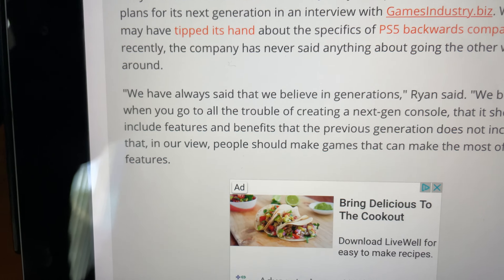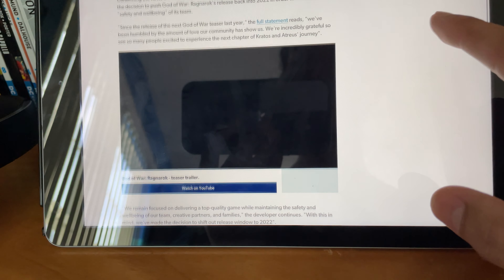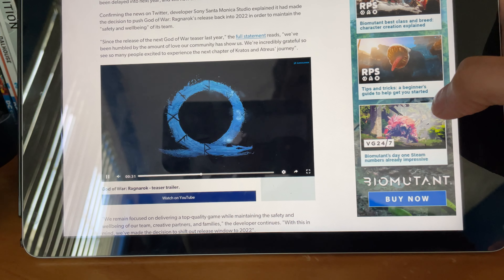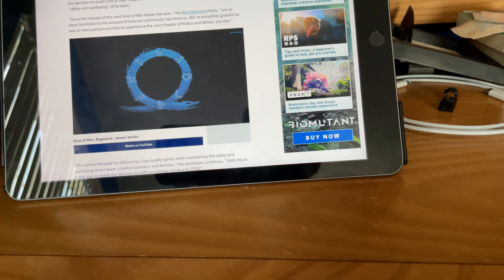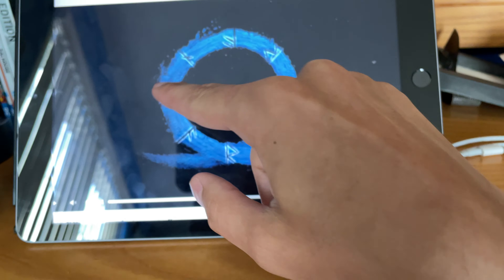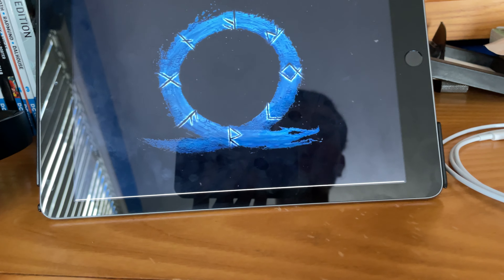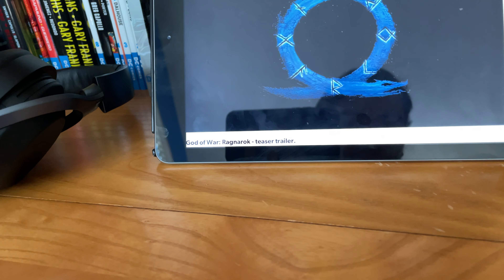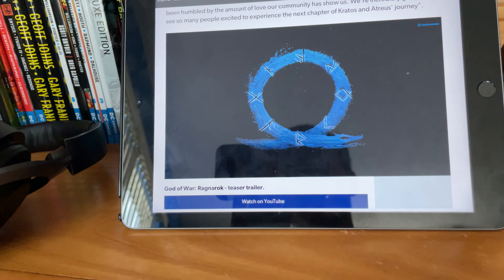So about God of War Ragnarok….